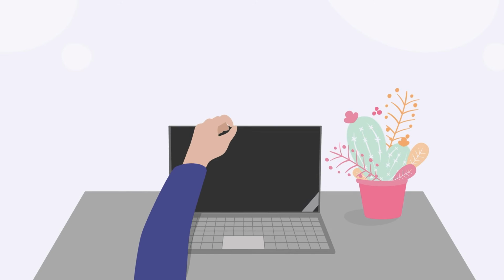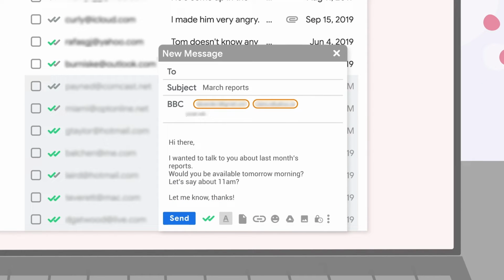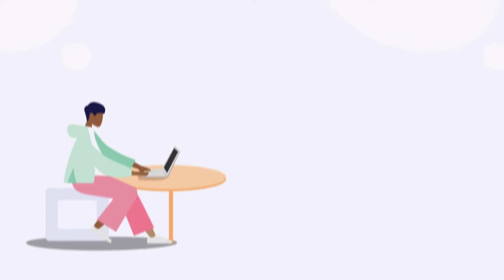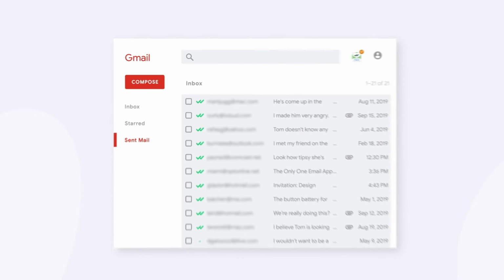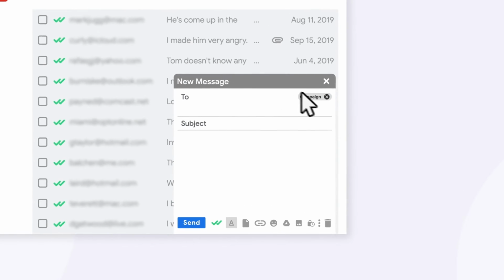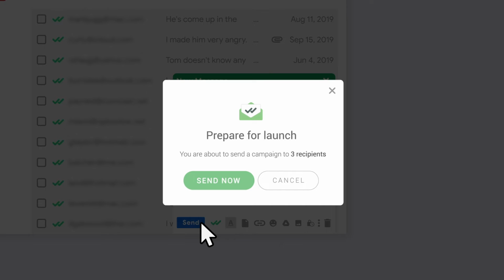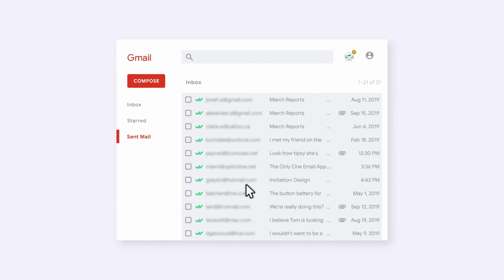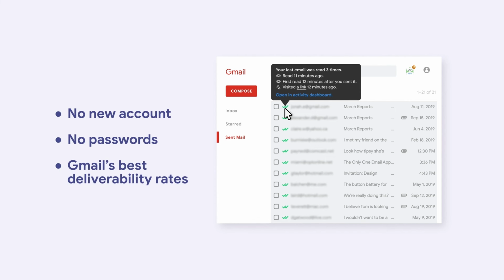How to send a group email in Gmail with Mailtrack Campaigns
Discover the ultimate guide on sending group emails in Gmail using Mailtrack Campaigns! With this powerful tool, you can effortlessly reach up to 10,000 people without the hassle of BCC or third-party apps, all while leveraging Gmail's top-notch email deliverability rates.

🚀 Transform your Gmail or Google Workspace into a Google-based email marketing and outreach powerhouse with these simple steps:

2️⃣ In Gmail, compose an email as usual
3️⃣ Click on "Campaign" and effortlessly add up to 200 email addresses in the recipient field

And that's it! Mailtrack will automatically send individual tracked copies to each recipient. Stay informed about who opens, when, and how many times your message is accessed.